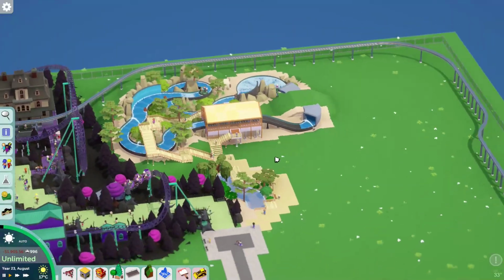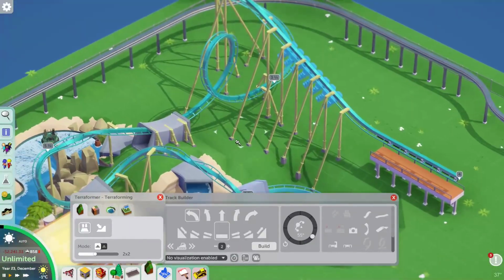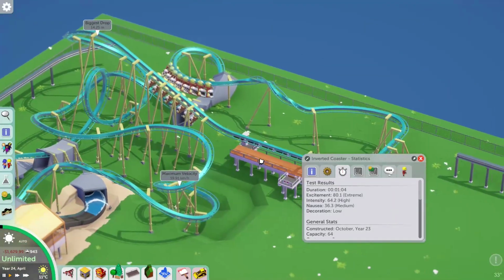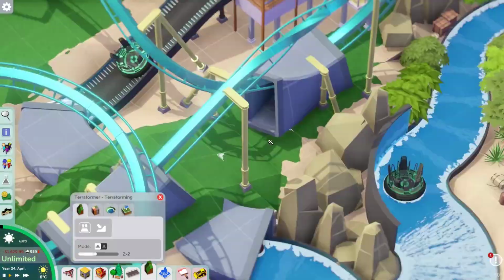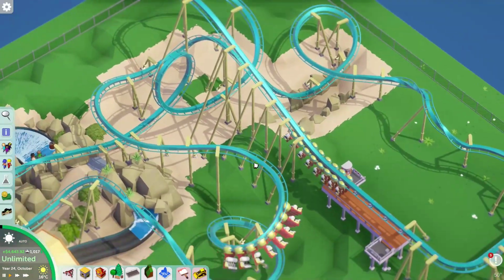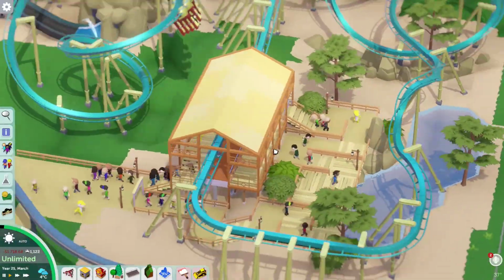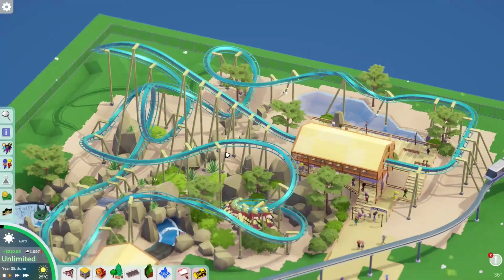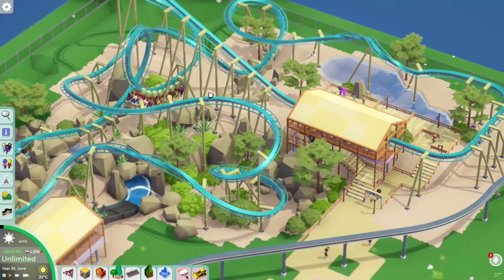Parkitect Sandbox Park Episode 10: Inverted Coaster!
Hey everyone! In this episode of my Parkitect Sandbox park I continue working on the new themed area. Not really sure what to call this theme.. African-ish? In this video I extend the area with an inverted coaster full of inversions!